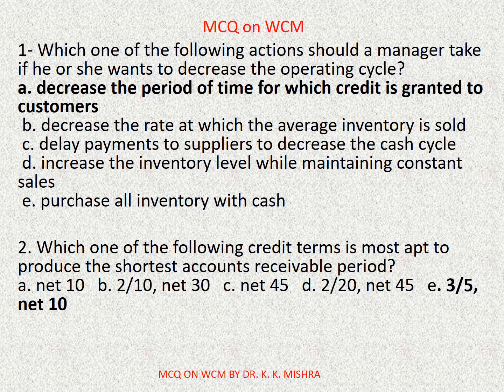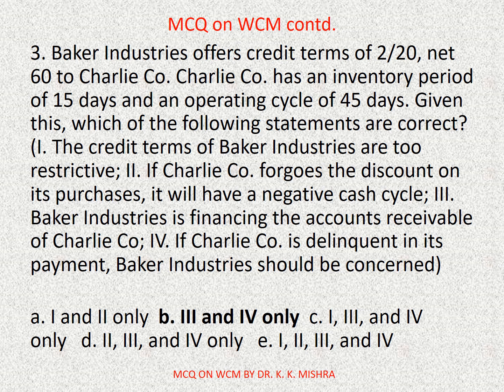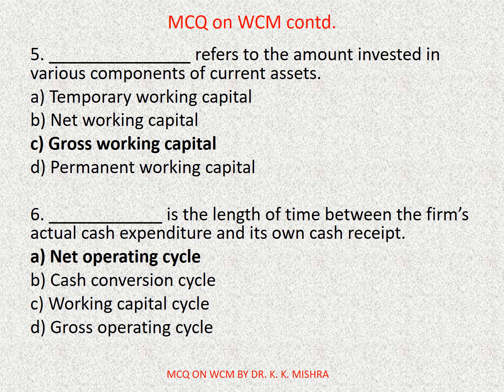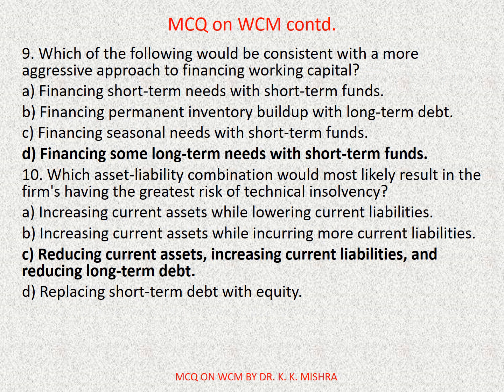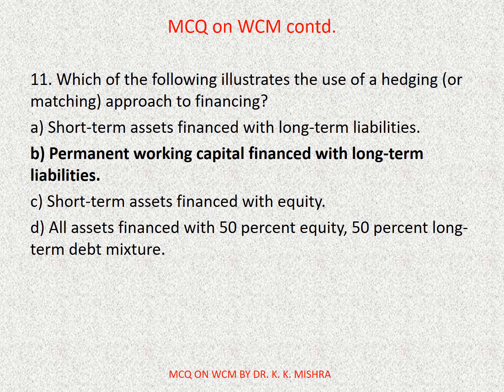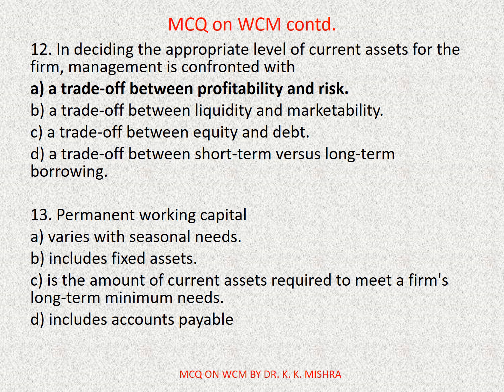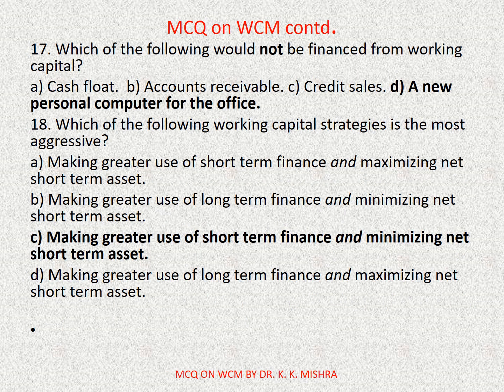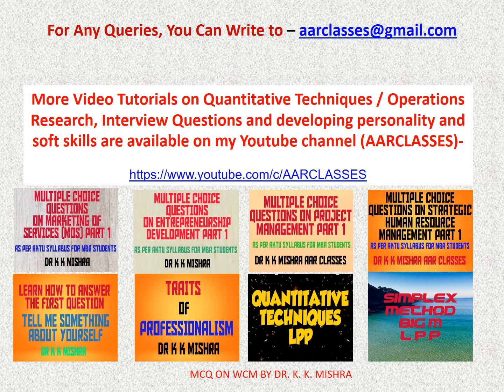MULTIPLE CHOICE QUESTIONS (MCQ) ON WORKING CAPITAL MANAGEMENT PART 4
Managing Liquidity
Properly managing liquidity ensures that the company possesses enough cash resources for its ordinary business needs and unexpected needs of a reasonable amount. It’s also important because it affects a company’s creditworthiness, which can contribute to determining a business’s success or failure.
The lower a company’s liquidity, the more likely it is going to face financial distress, other conditions being equal.
However, too much cash parked in low- or non-earning assets may reflect a poor allocation of resources.
Proper liquidity management is manifested at an appropriate level of cash and/or in the ability of an organization to quickly and efficiently generate cash resources to finance its business needs.